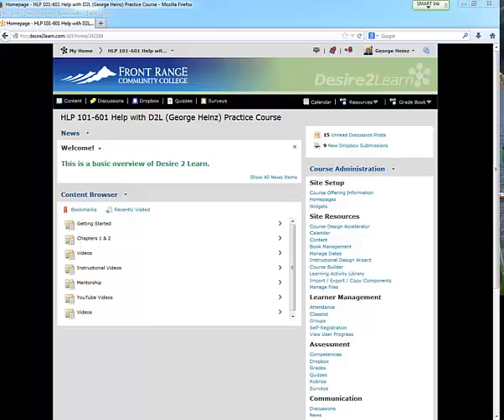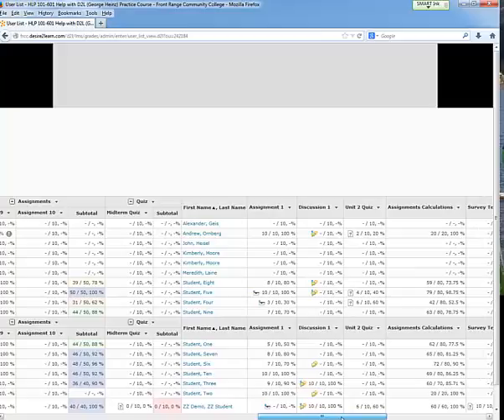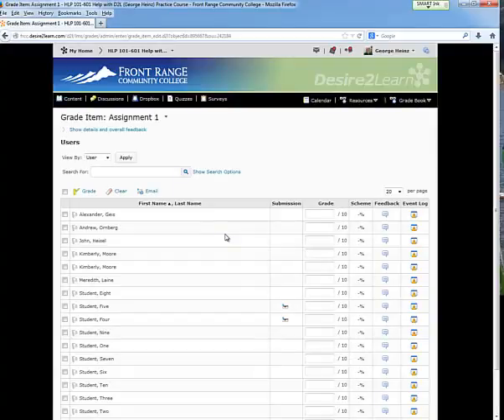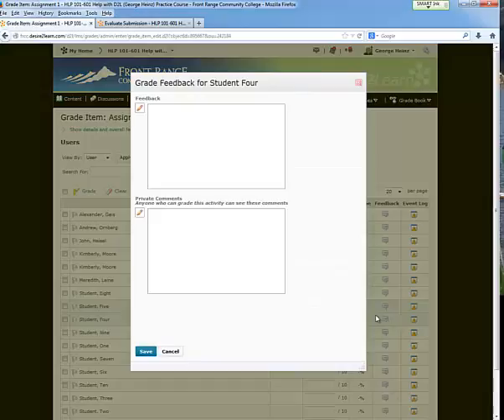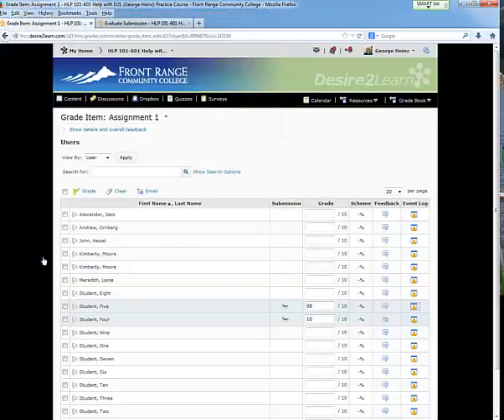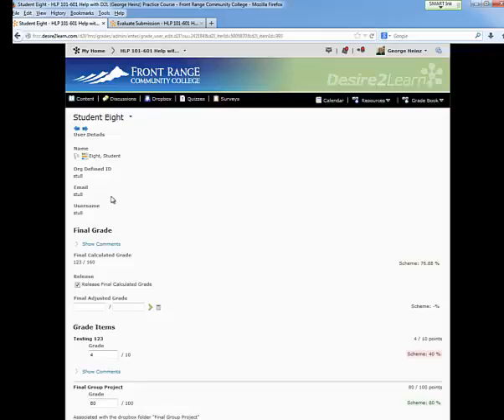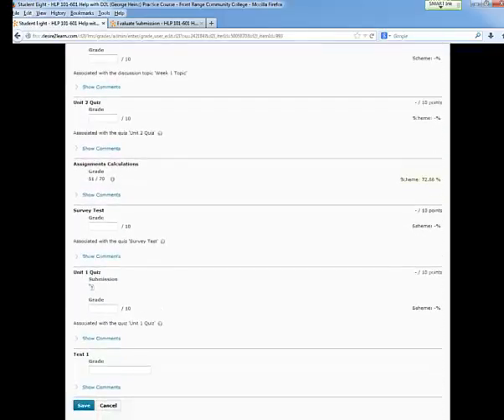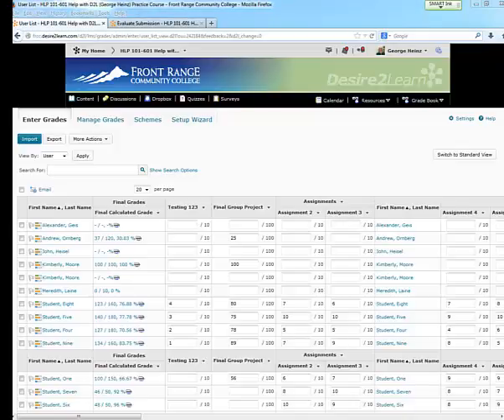How to Enter Grades